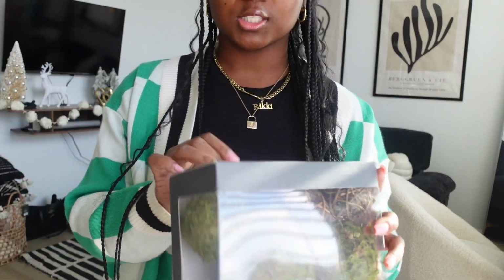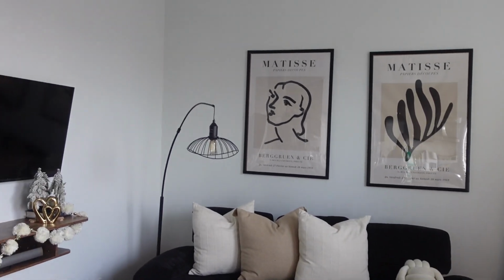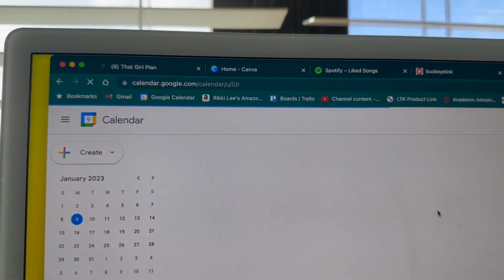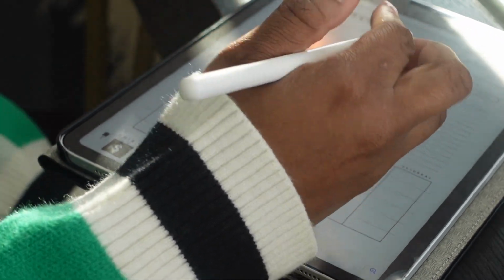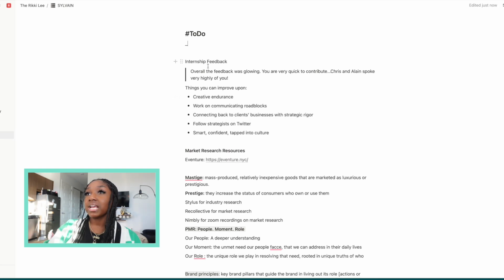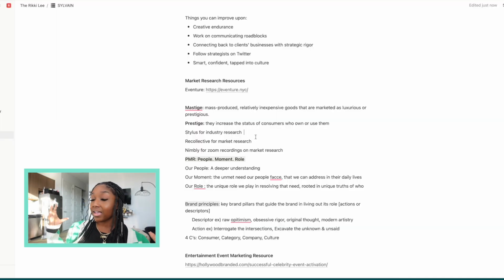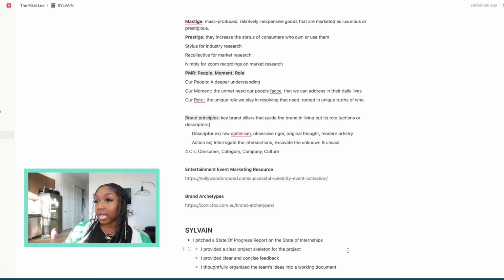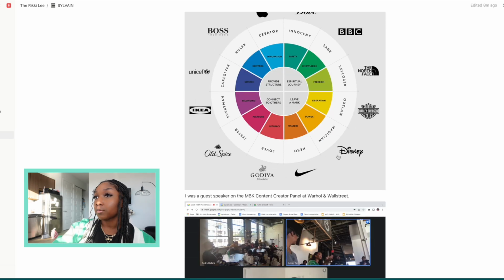JanYOUary | How I Prep for That Girl Semester: notion tour, google cal setup, and space refresh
Welcome back to day nine of JanYOUary! A month of daily vlogs dedicated to creating a space for us all to become the best versions of ourselves for the new year. For day nine we are prepping for a That Girl Semester! I show you guys an in depth tour of my notion setup, google calendar organization system, and digital planning tools for my success this semester.

Love you,

Rikki Lee | THAT girl

✷ Listen to my podcast That Girl Radio